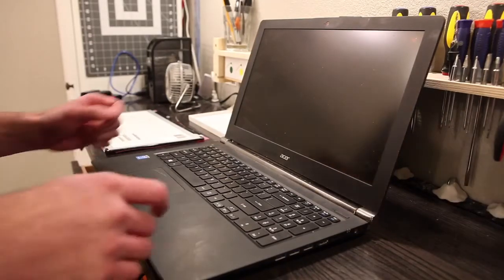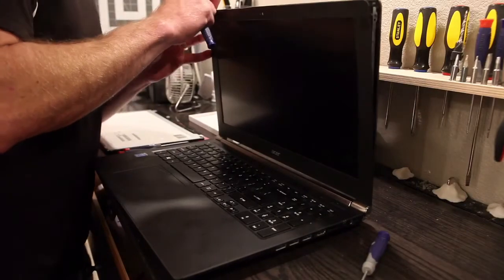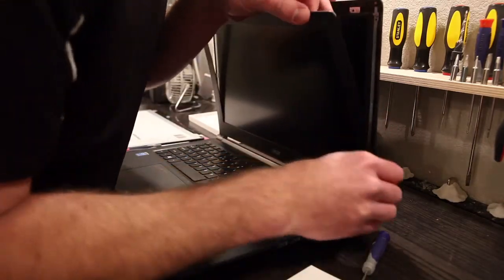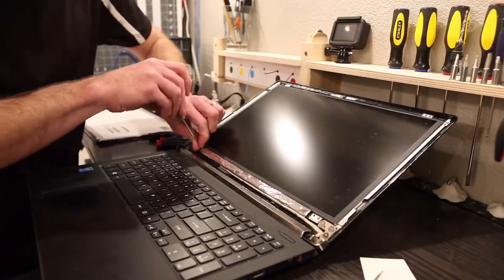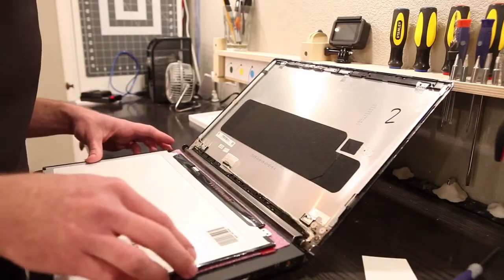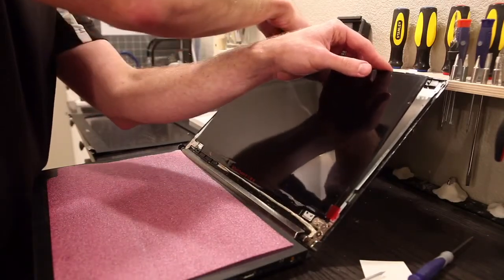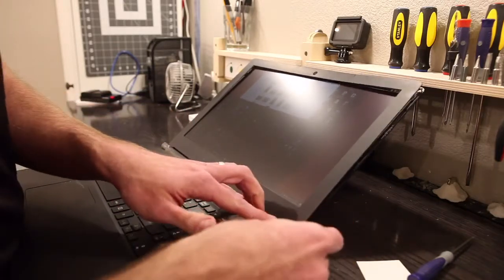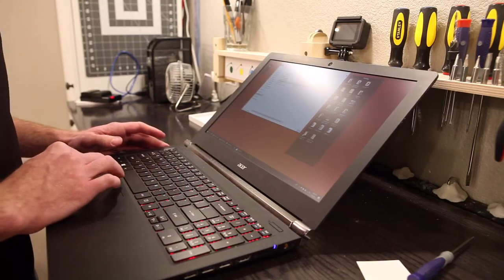Laptop screen replacement / How to replace laptop screen Acer Aspire V Nitro VN7-591G-792U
Replacing a TN display with IPS.